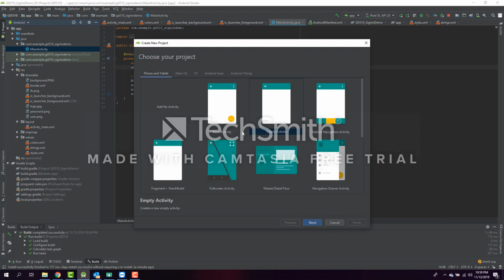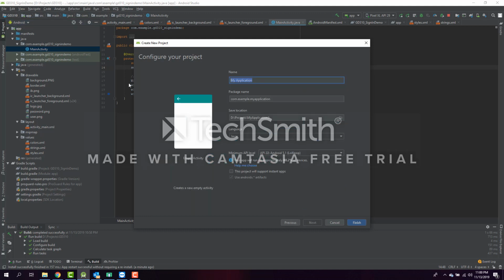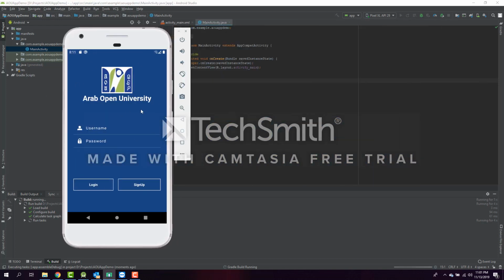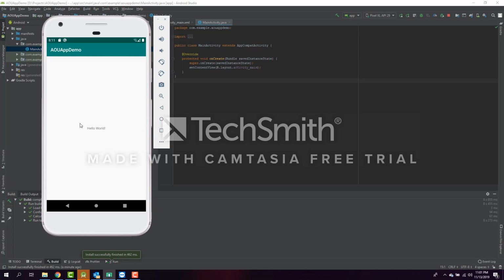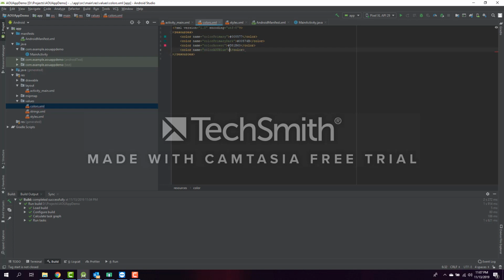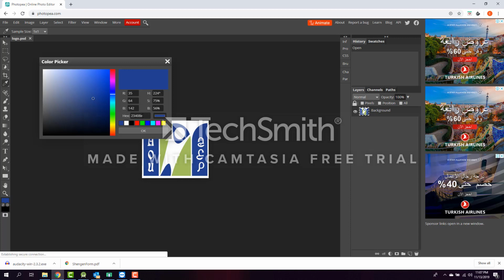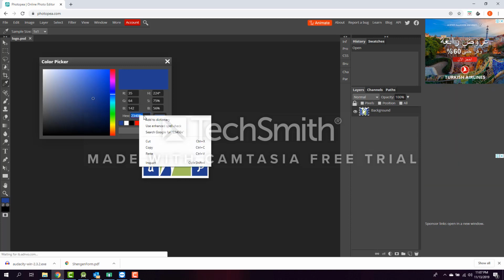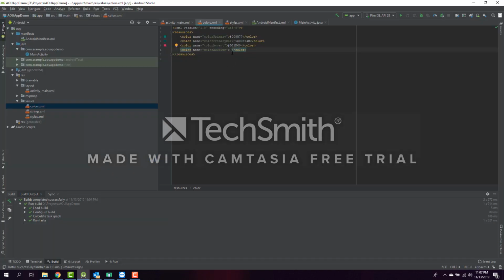Android Studio SignIn Demo-part 1 Background Android Studio SignInDemo Background